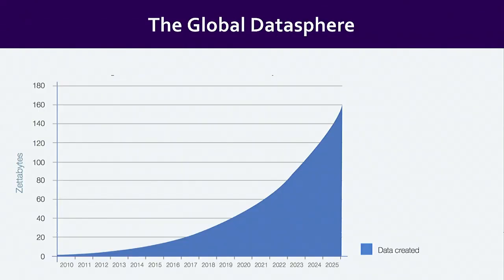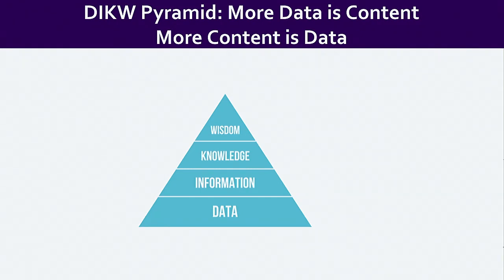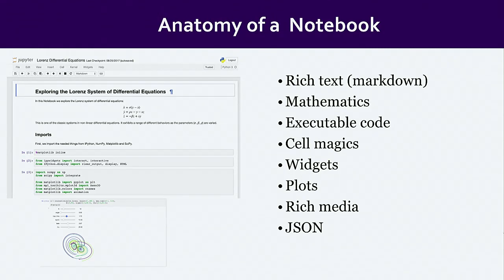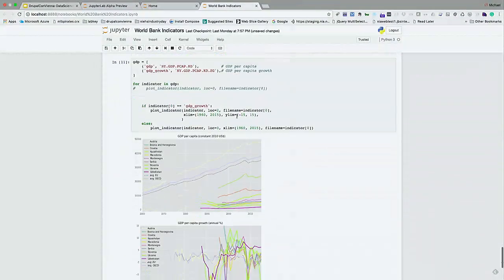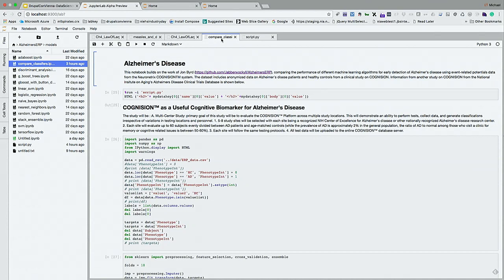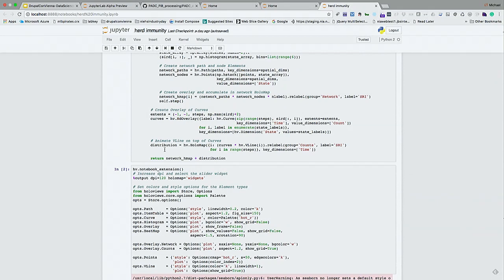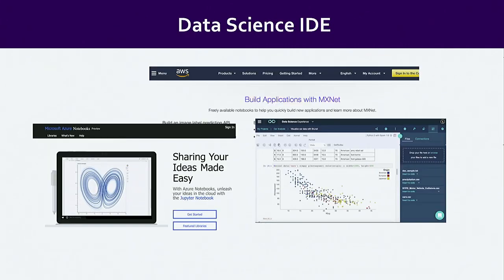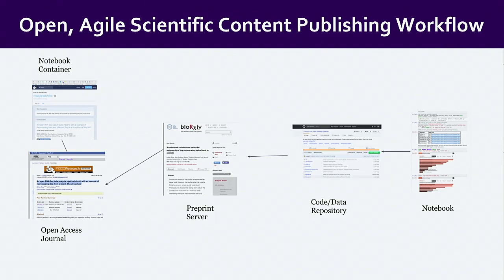DrupalCon Vienna 2017: Powerful Data Science with Drupal and Jupyter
Ongoing significant advances in our ability to collect, process, analyze, and communicate complex data together with the Open Data initiative give us exciting new opportunities to demonstrate and improve the quality of government services, identify and manage crucial factors of success, and partner with developers everywhere through enriched APIs. This session will explore how we can use Drupal together with that rapidly growing Jupiter Notebook platform and extensions and services developed in languages such as Python and R for practical and accessible data science in government and beyond.

Key takeaways

1. There are continuous improvements in our and Drupal’s ability to collect, process, analyze, and communicate complex data that we can use.

2. We can extend our existing content management systems and web applications to use this enriched data through the Open Data initiative and languages such as Python and R.

3. Jupyter, along the thew Python and R languages, are relatively easy to learn and extend to benefit optimally from this enriched data.